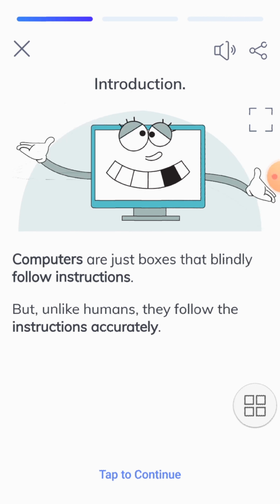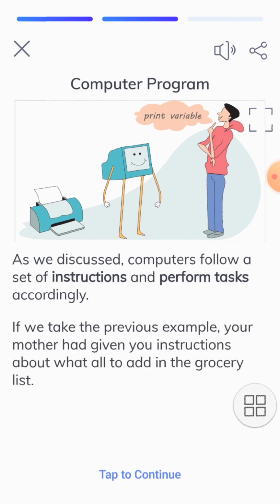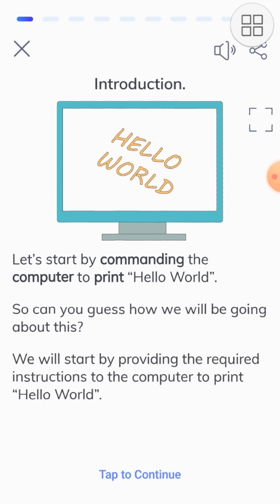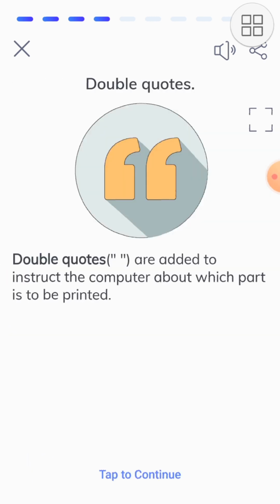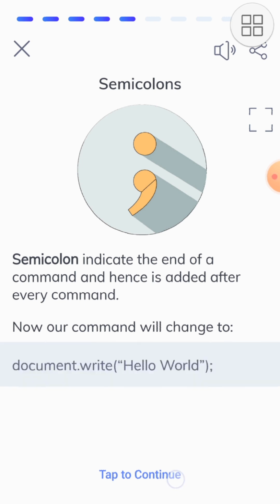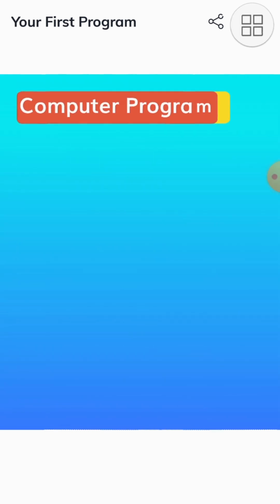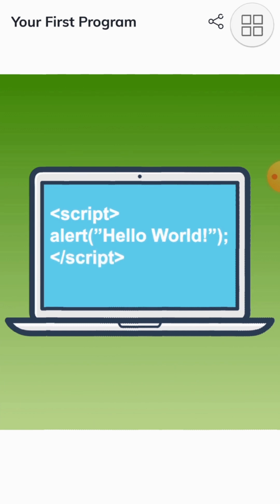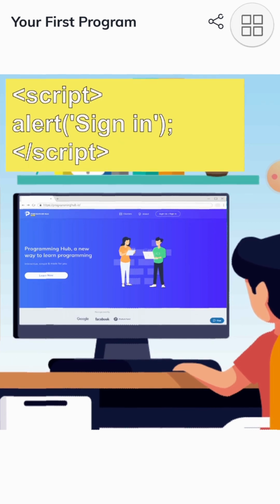INTRODUCTION TO JAVASCRIPT #02| WRITING YOUR FIRST JAVASCRIPT PROGRAM|TECHNOX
today we will learn how to write a javascript program and many more courses like solidity to how to make your own cryptocurrency to nfts e.tc will be available